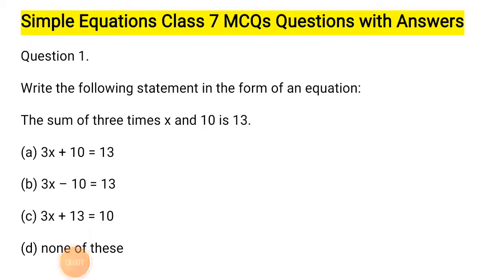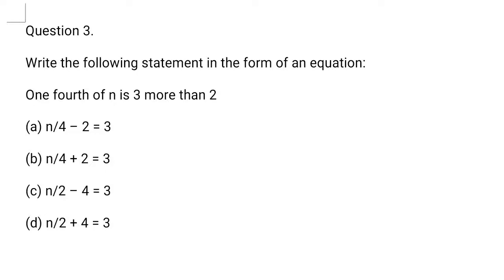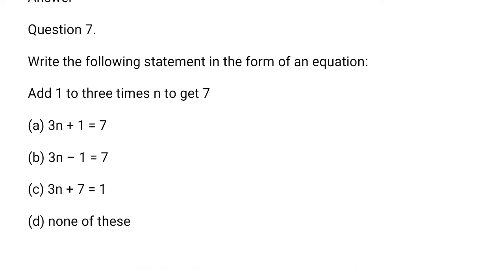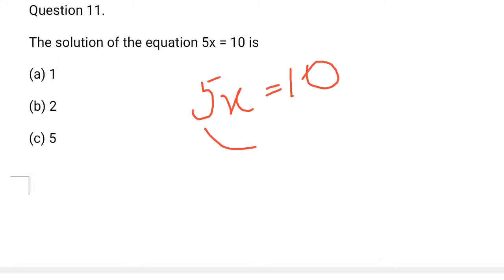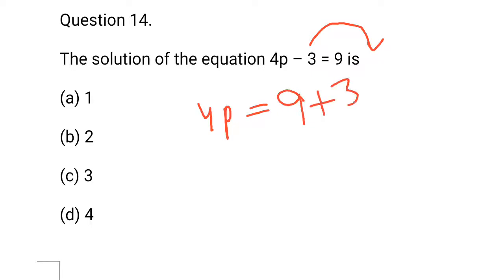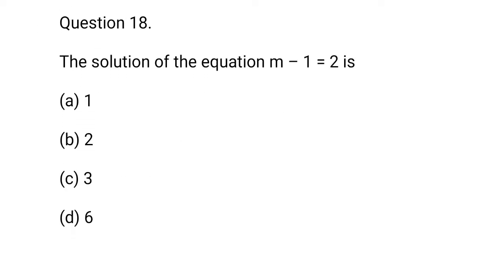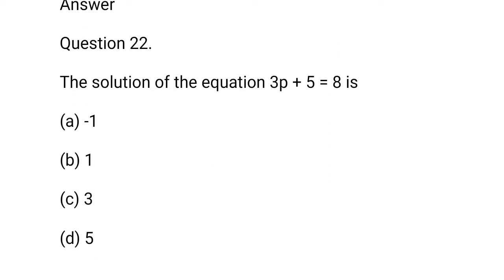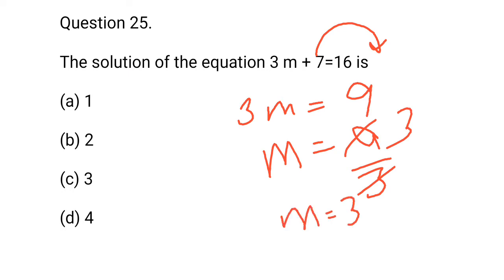Best MCQ Class 7 Simple Equations || Class 7 Maths - NCERT // Class 7 Maths MCQ // Class 7 Maths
.. GOOD LUCK EVERYONE FOR YOUR EXAMS.
IF YOU WANT PDF YOU CAN WATSAPP US ON 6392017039.
. Most important questions of Class 7 Chapter Simple Equations based on NCERT